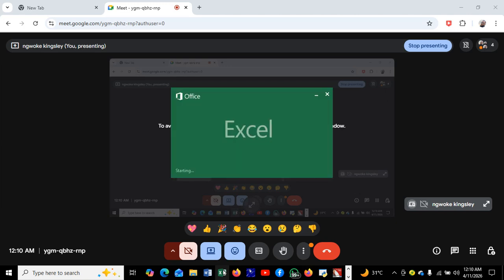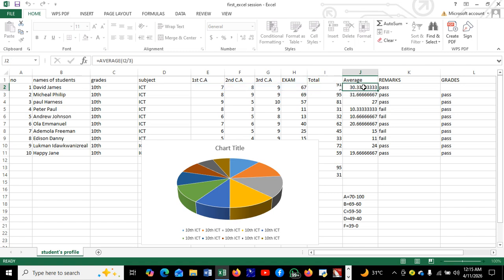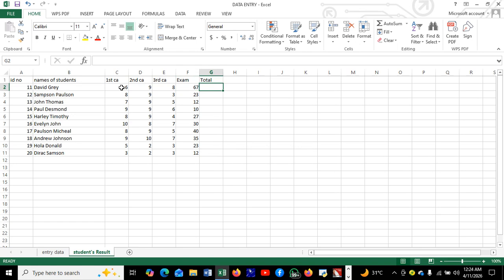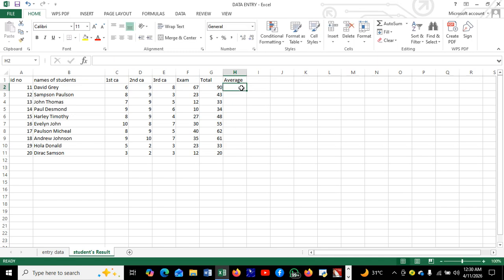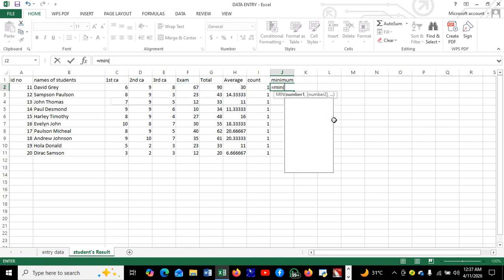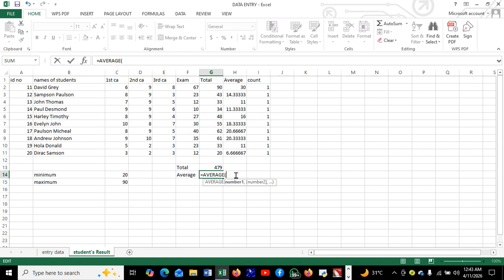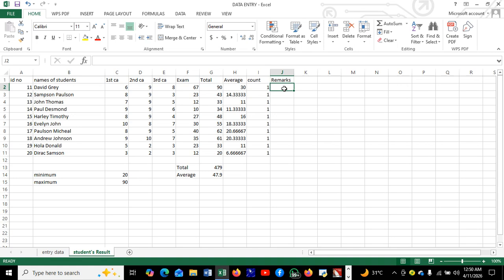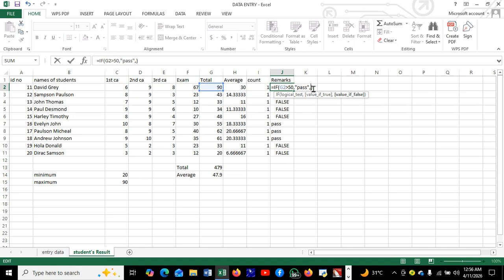Functions and IF conditions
Functions and IF condition of the Ms Excel